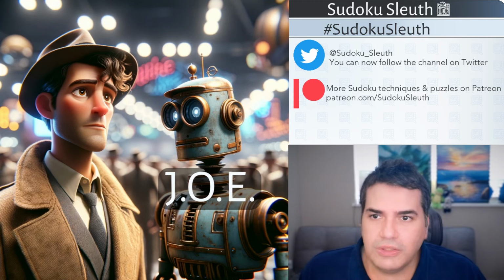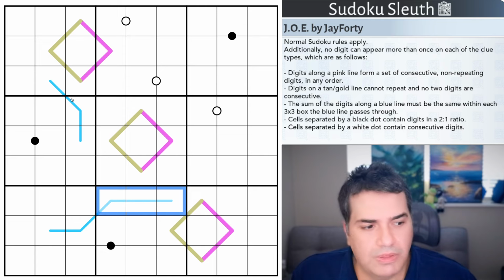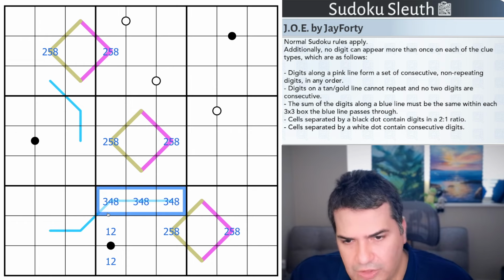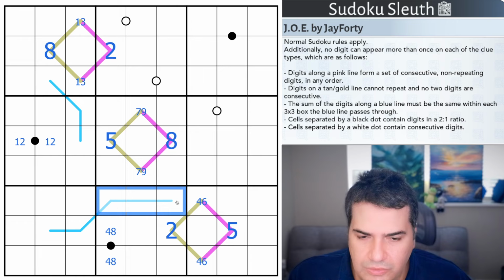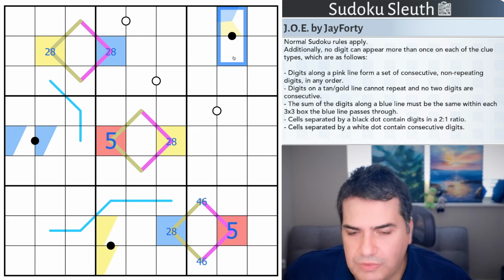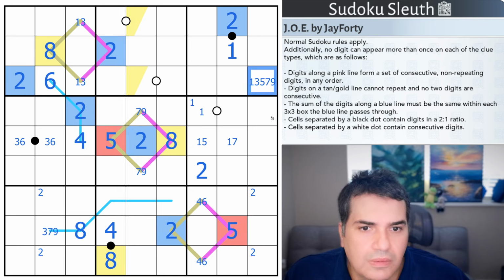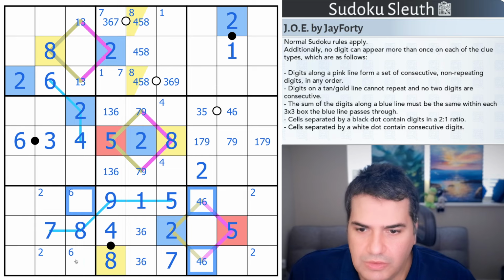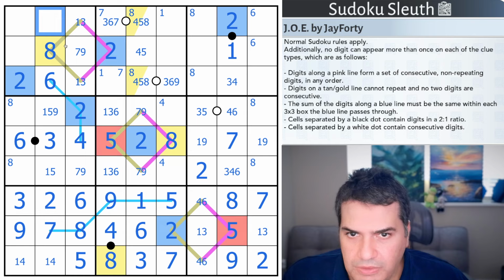J.O.E.: I thought this will be my first failed Sudoku video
Today's Puzzle:

There is another 46 mins on the cutting floor (my prior attempt), so technically this is a 1:47 solve. Difficult to say if it was worth it, I think I'll stick in my lane for future puzzles, and not venture beyond 3* and only for variants I am incredibly familiar with.

Link to Play:

J.O.E. by JayForty

Rules:

Additionally, no digit can appear more than once on each of the clue types, which are as follows:

- Digits along a pink line form a set of consecutive, non-repeating digits, in any order.
- Digits on a tan/gold line cannot repeat and no two digits are consecutive.
- The sum of the digits along a blue line must be the same within each 3x3 box the blue line passes through.
- Cells separated by a black dot contain digits in a 2:1 ratio.
- Cells separated by a white dot contain consecutive digits.

Chapters:

00:00:00 Intro
00:02:59 Rules
00:07:13 Solve
01:10:01 Outro